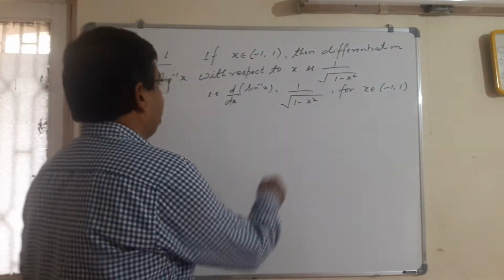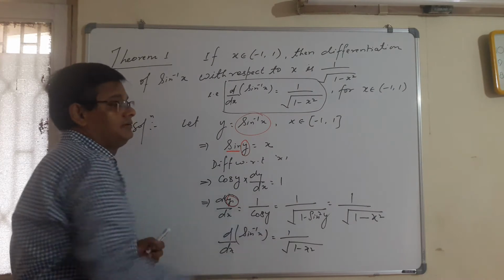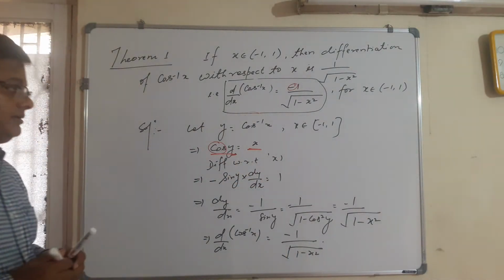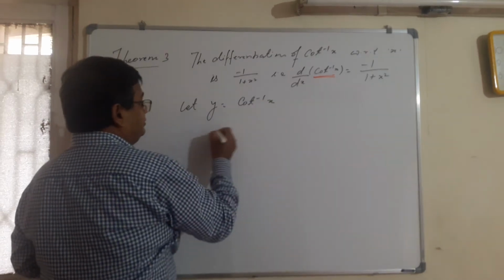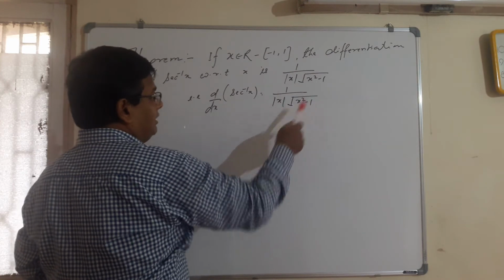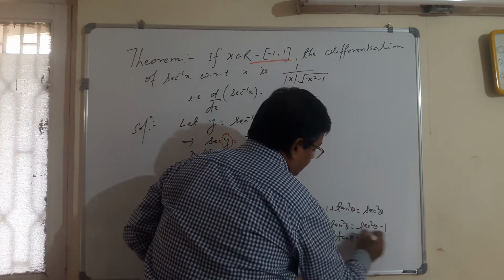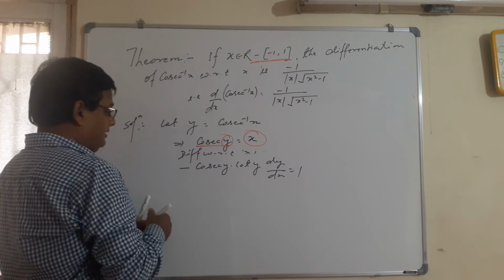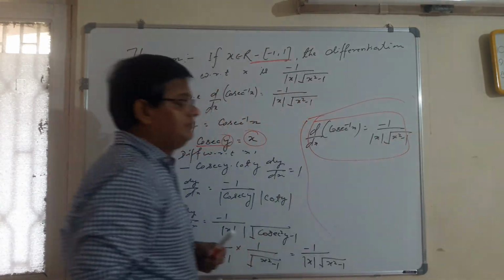Differentiatiom of Ìnverse function